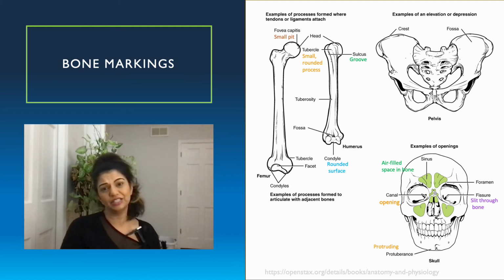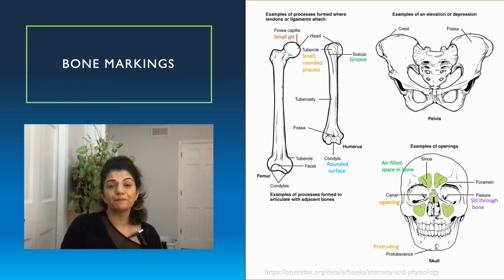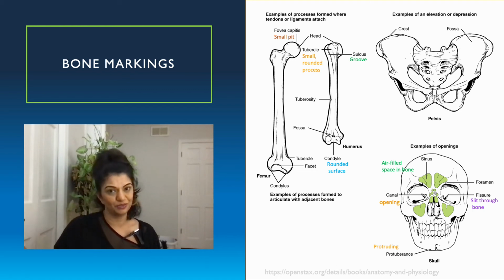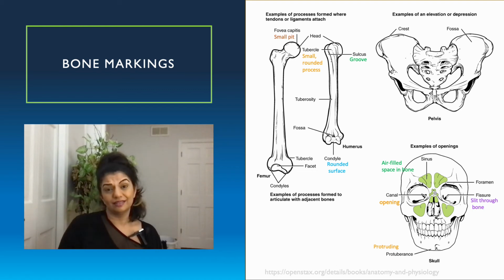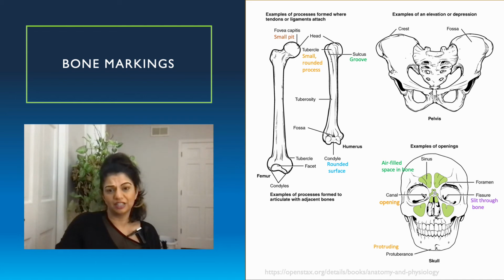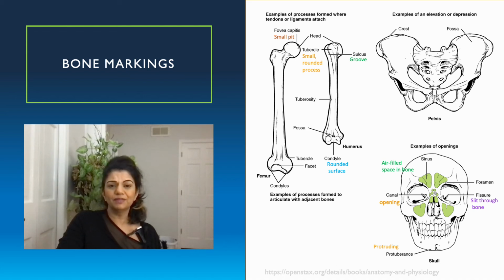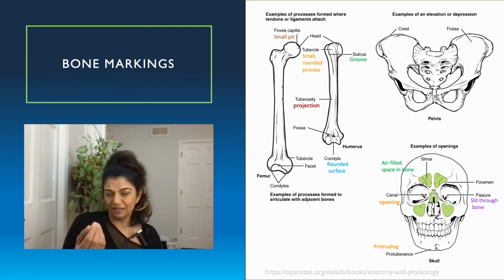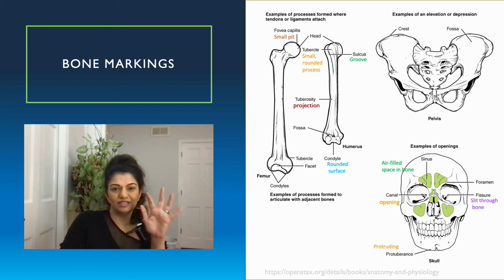What's Inside Your BONES Revealed!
📌 Anatomy & Physiology Made Simple | Bone Structure Mind Map 🧠🦴

📢 Struggling to understand bone structure? In this episode, we break it down visually using a mind map! 🎨✨ Mind maps make learning anatomy & physiology easier, faster, and more fun! 🏆

🔍 What You’ll Learn:
✅ Bone structure & its components 🦴
✅ Key bone cells: Osteoblasts, Osteocytes, Osteoclasts 🧬
✅ How bones remodel & maintain strength 💪
✅ The power of mind maps for effortless learning! 🧠

📥 FREE Mind Map Download! Grab your own Bone Structure Mind Map to study anytime!

📚 Reference:
OpenStax College. (2021). Anatomy and Physiology. OpenStax.

Let me know what topic you’d love to see next! 📝💡